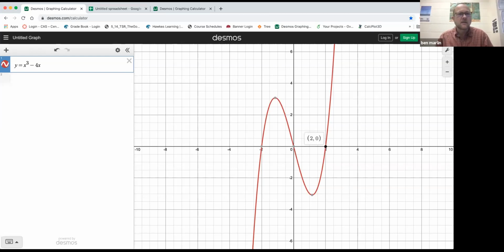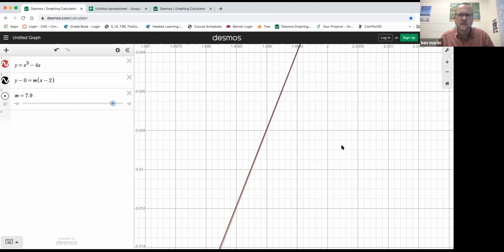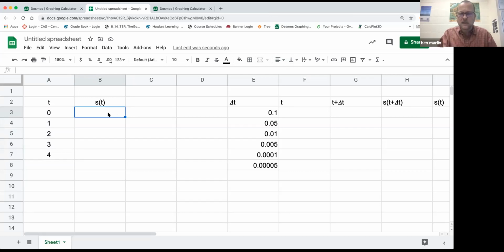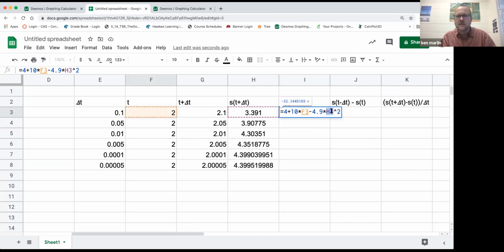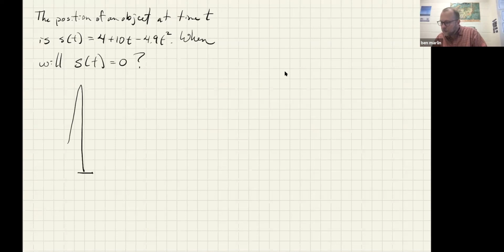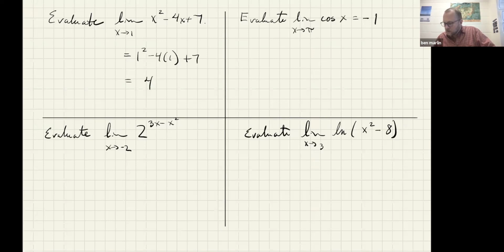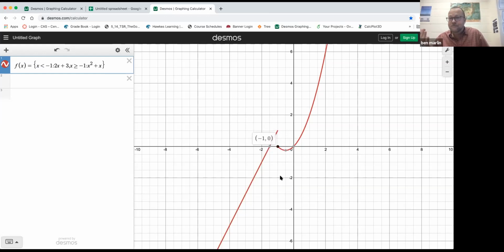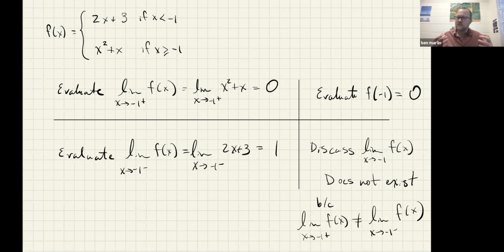Calc I Intro to Limits